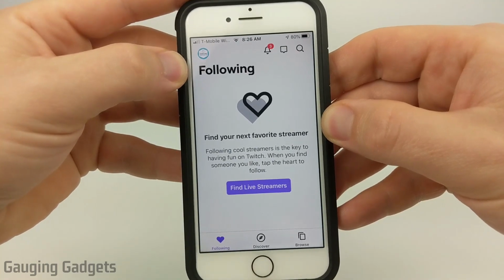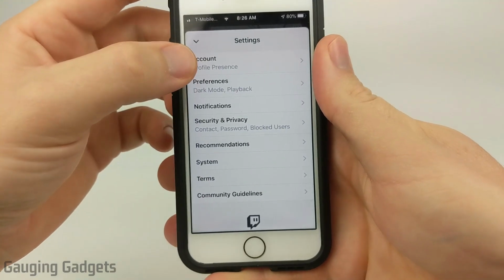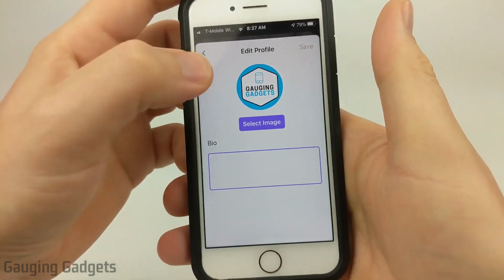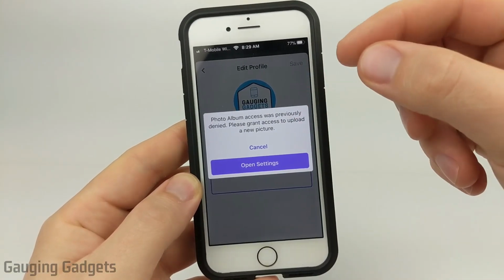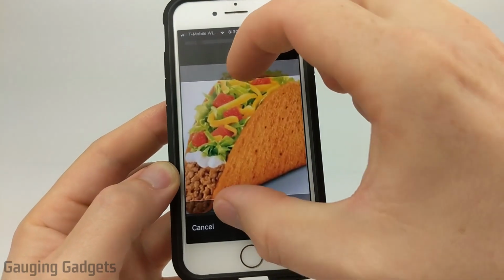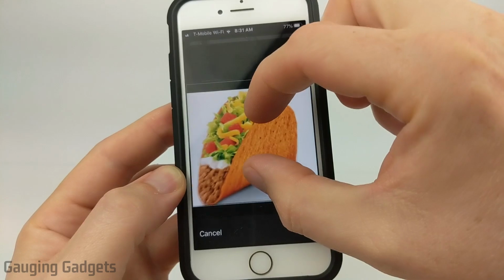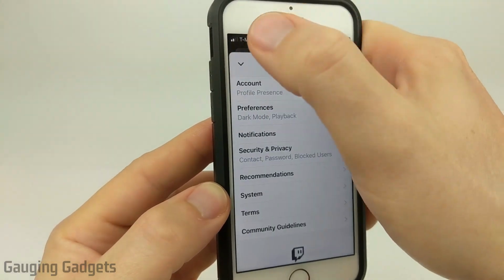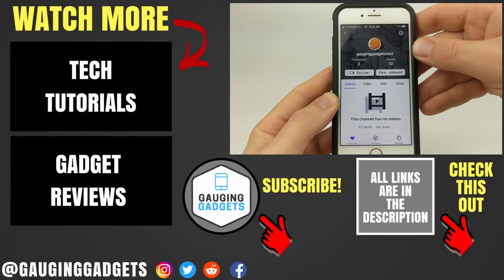Change Your Twitch Profile Picture on Your Phone - iPhone & Android - 2020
How to change your Twitch profile picture on your mobile phone? In this tutorial, I show you how to change your profile picture on Twitch. With recent updates to the Twitch app, for both Android and iPhone, it is now possible to change your Twitch profile image in the Twitch App on your phone or tablet.

Your Twitch profile picture is useful for creating a Twitch brand and making your Twitch channel easy to recognize. Your profile picture is really easy to modify and can be changed in less than a minute on your phone or tablet.

This tutorial works on all mobile devices including tablets, iOS, iPhone, Android, Fire tablets, iPad, Samsung, Pixel, Moto and many more.

Follow the steps below to change your Twitch profile picture on your phone:
1. Open the Twitch app on your iPhone or Android phone.
2. Once in the app, go to your profile by selecting your profile picture in the top left of the app.
3. Open the Twitch settings by selecting the gear in the top right. If you're on an Android phone select the 3 dots icon in the top right.
4. Once in the Twitch settings, select the first option labeled Account.
5. Once in Account, select Edit Profile. If you're on an Android phone, select Edit Bio.
6. To change your Twitch profile picture simply select the profile picture and choose an image on your phone.
7. Ensure the crop is correct on your new profile picture and then select Choose.
8. Now select Save in the top right of the app to save your new Twitch profile picture. Give it up to 6 hours to update across all of Twitch.